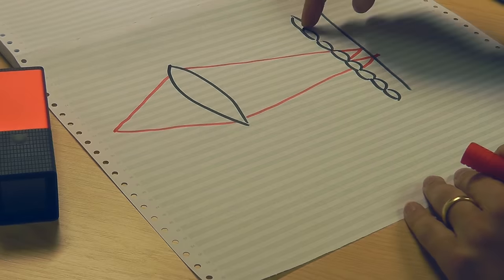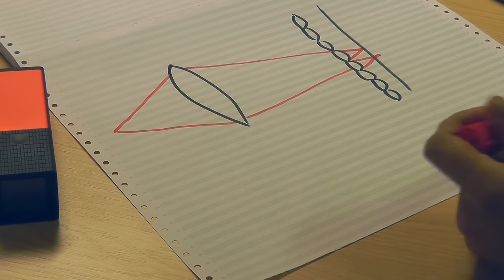Industrial Light-field Magic - Computerphile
A camera that uses a micro lens array to create a depth map. Dr Mike Pound explains a more expensive type of light-field camera used in industry.